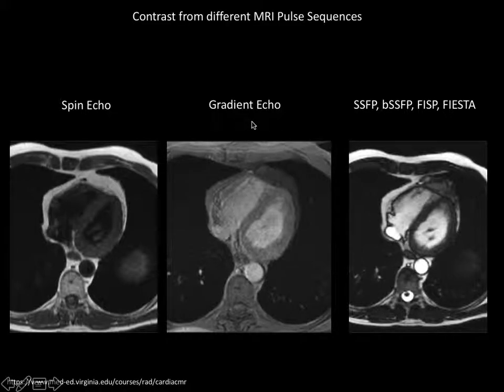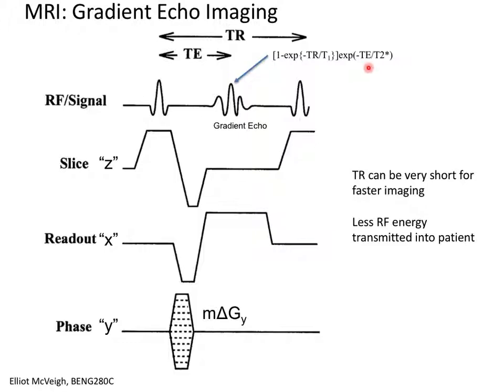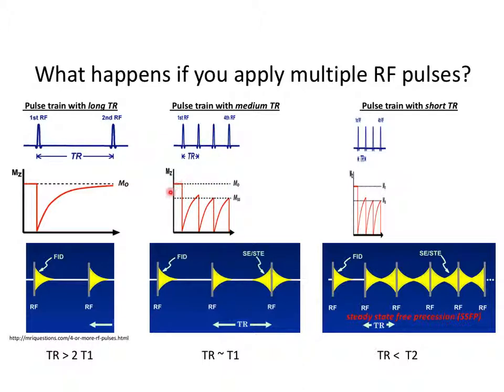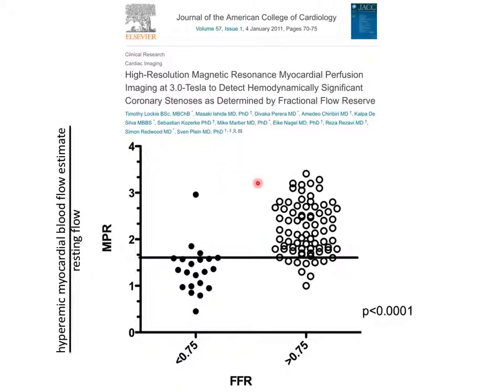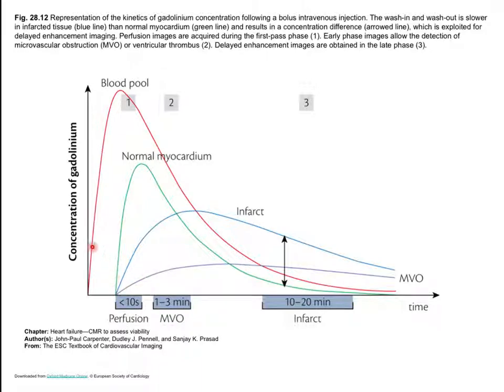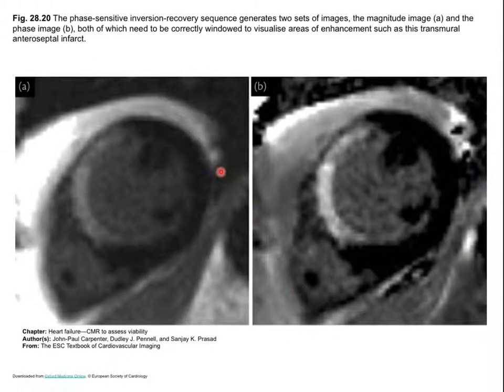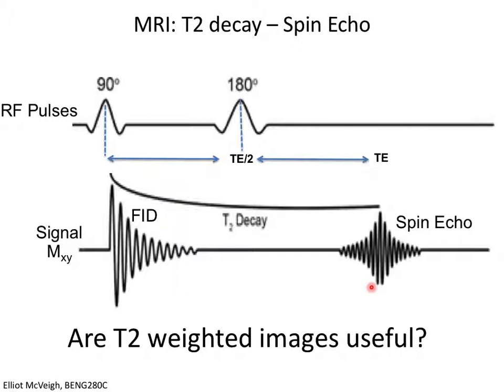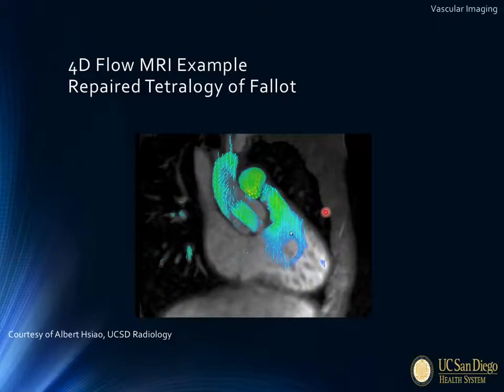BENG280C Lecture16 MRI Applications 01